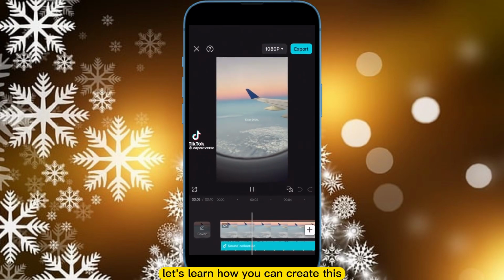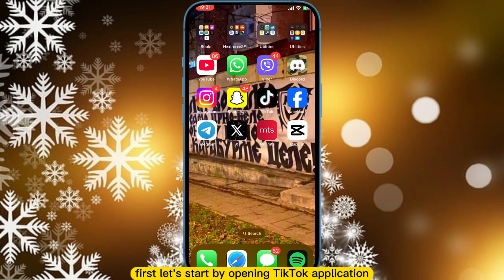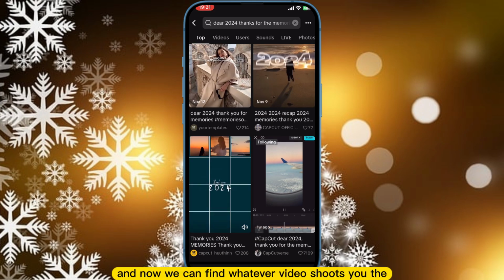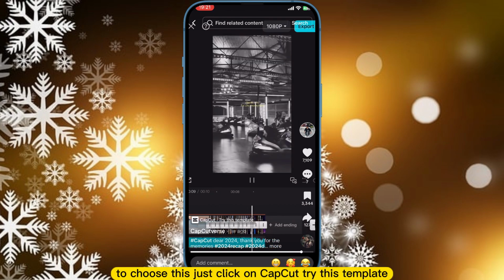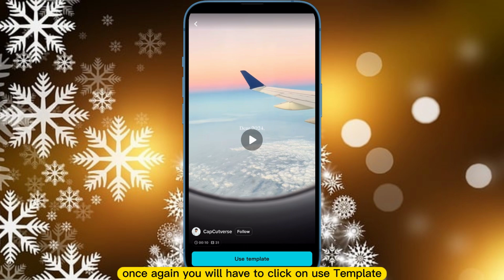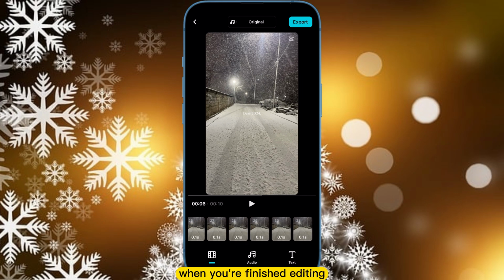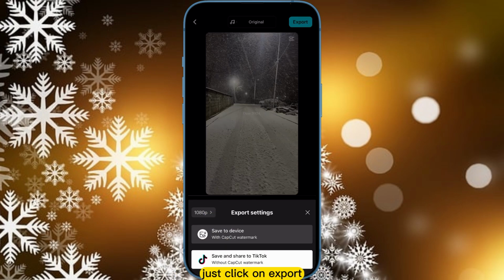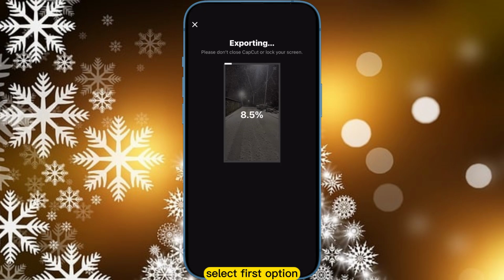Dear 2024 Thank You For Memories Trend Tutorial (TikTok & Instagram Reels)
Say goodbye to 2024 with the heartfelt “Dear 2024, Thank You for the Memories” trend! 📝✨ This viral TikTok and Instagram Reels trend lets you reflect on your favorite moments and create a meaningful recap. In this tutorial, we’ll walk you through everything you need to make your video unforgettable.

What’s included:
 • How to find and customize the “Dear 2024” templates
 • Tips for choosing emotional clips, photos, and music
 • Adding text overlays to highlight your best memories
 • Pro tricks for smooth transitions and eye-catching effects

Celebrate your journey through 2024 and share your gratitude with the world! Don’t forget to tag us and join the trend. 💕